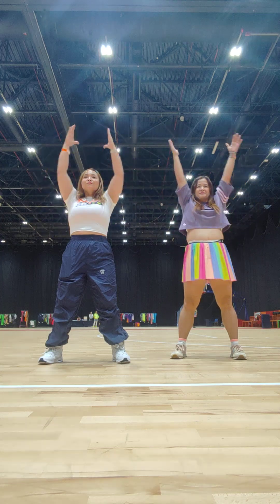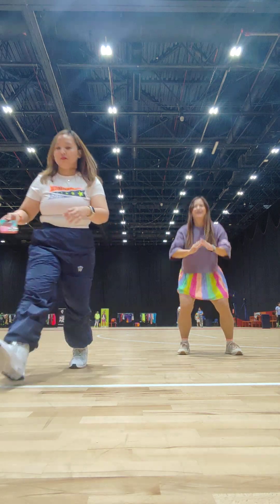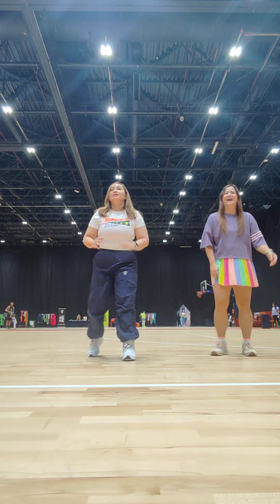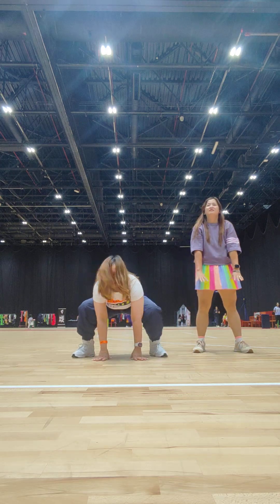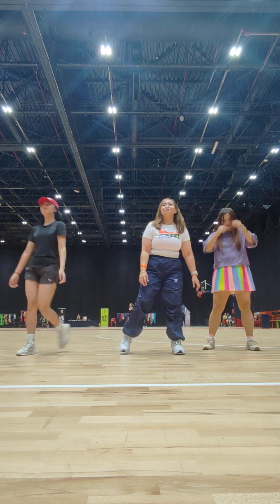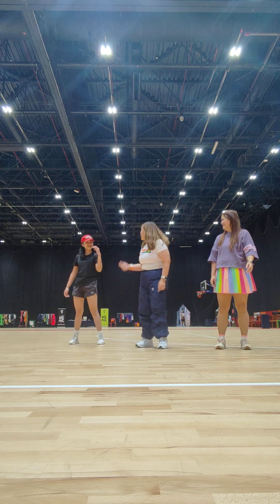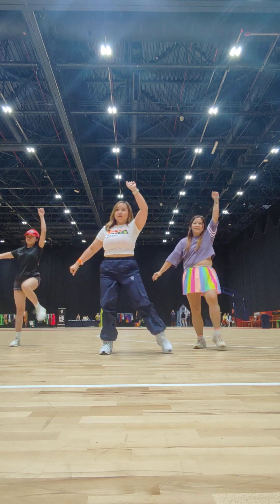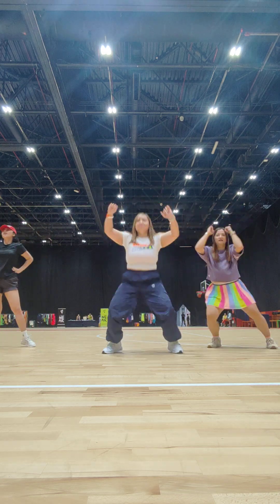ZUMBA STRONG || DUBAI SPORTS WORLD ZUMBA II AUG 23 2024